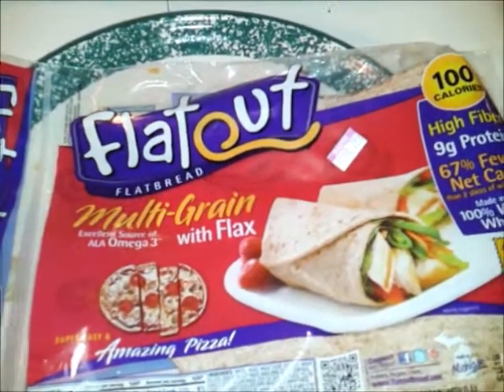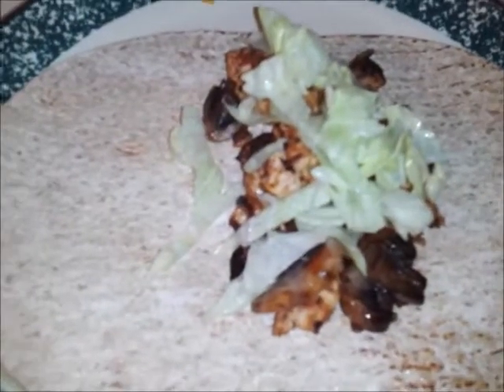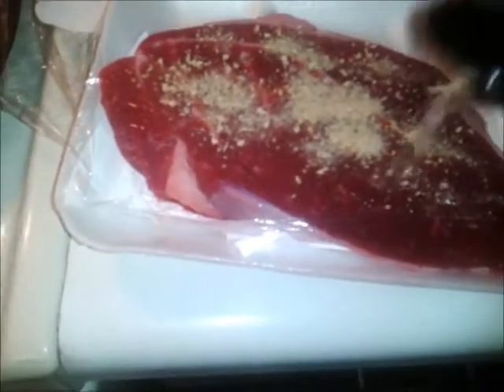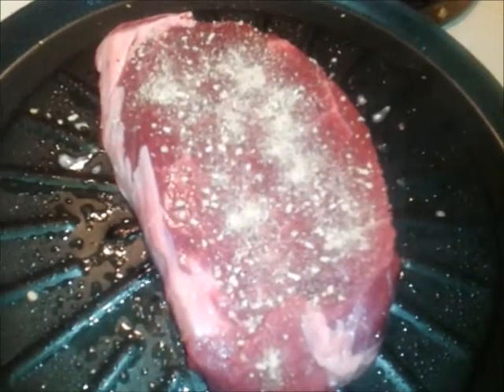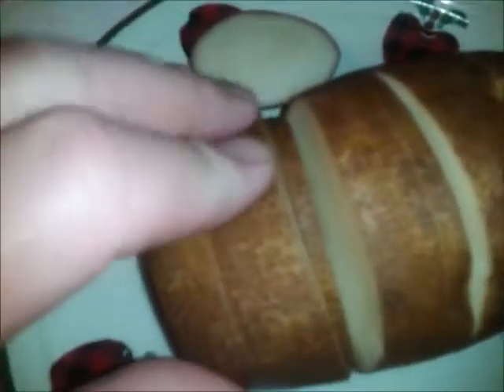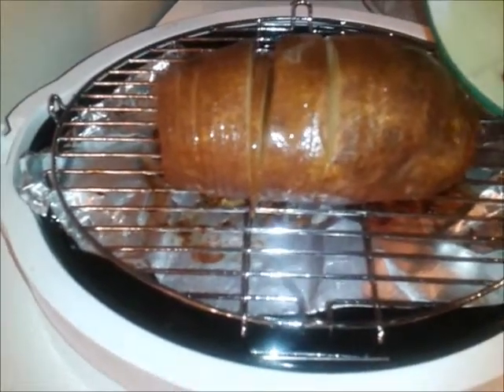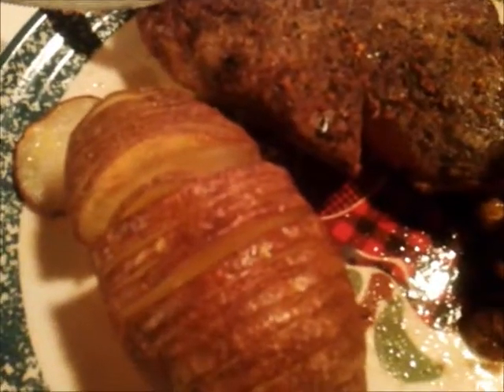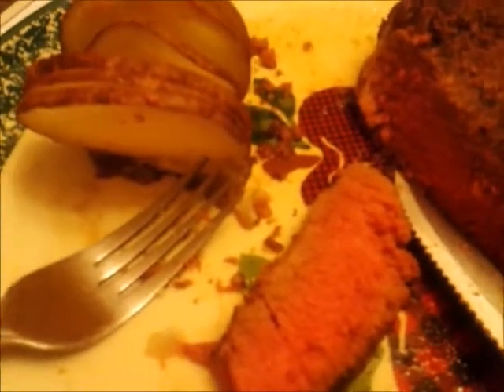RVable Meals - Two Meals... Steak & Sliced Baked Potato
These both are easy to make in an RV